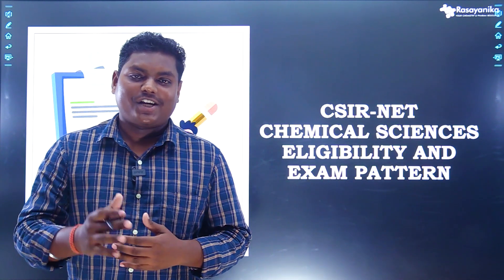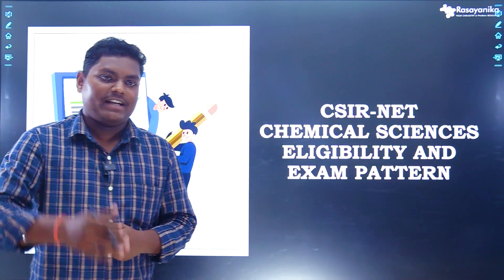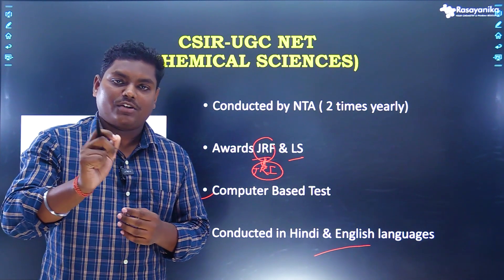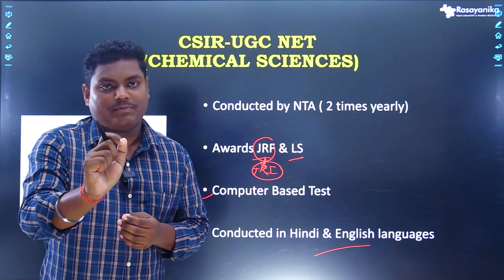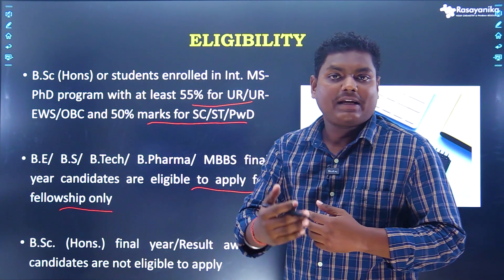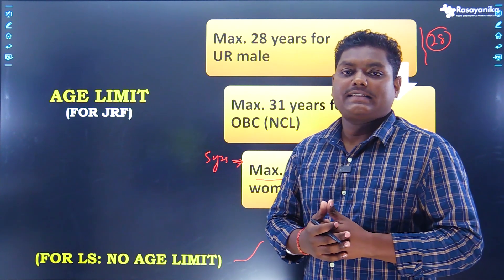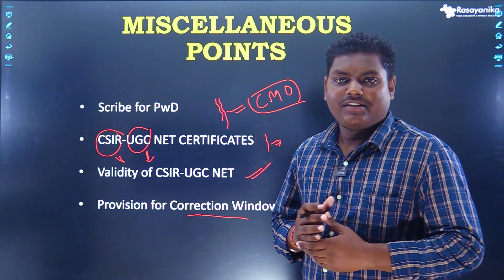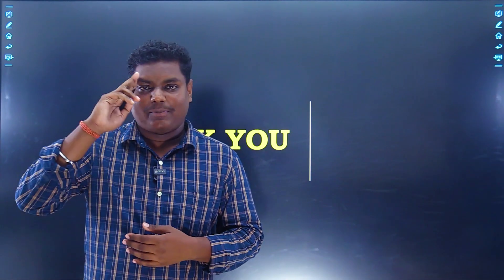Latest CSIR NET Chemical Science Eligibility & Exam Pattern Explained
CSIR NET Chemical Science Eligibility & Exam Pattern Explained. Who is eligible to write CSIR NET Chemical science exam? Who can apply for the CSIR NET chemical science exam? What is the csir net chemical science exam pattern?

Launching CSIR NET Raftaar Batch 2022: Speed Revision Batch for CSIR NET September 2020 Exam.

START DATE: 19th July 2022

Why Raftaar Batch for CSIR NET?

Let’s face the fact that we are all out of touch with the CSIR NET Exam( Thanks to the long gap). To help the students prepare for the Upcoming Exam, we designed a perfect Raftaar CSIR NET course. Here you will get to interact with experts, revise essential topics from organic, inorganic & Physical Chemistry and get plenty of additional facilities to aid you in the last 60 days of exam preparation.

00:00 Introduction
02:23 Eligibility
04:07 AGE LIMIT(For JRf)
04:43 JRF FELLOWSHIP
06:04 Exam Pattern
06:50 PART-A
08:02 PART B & C